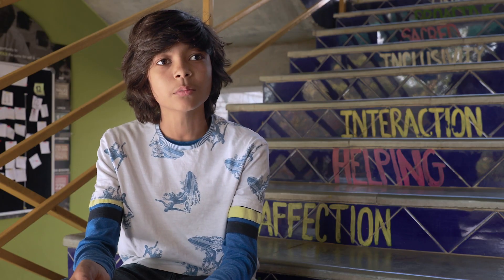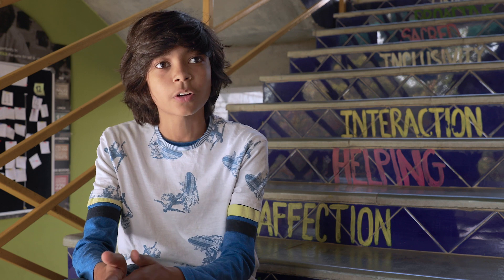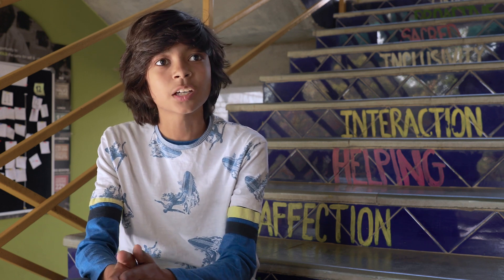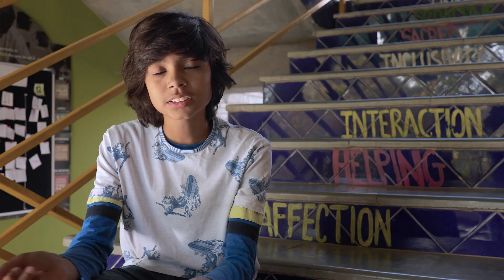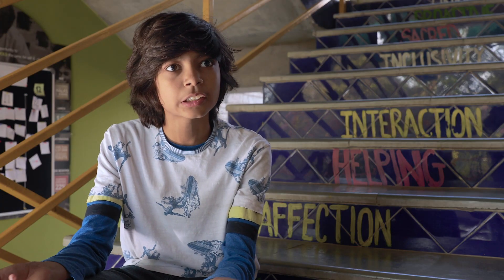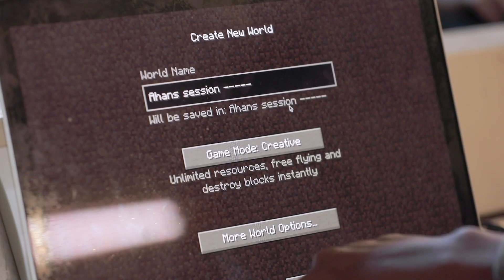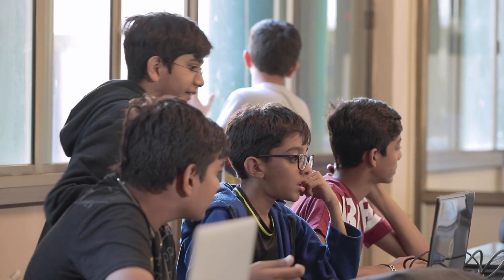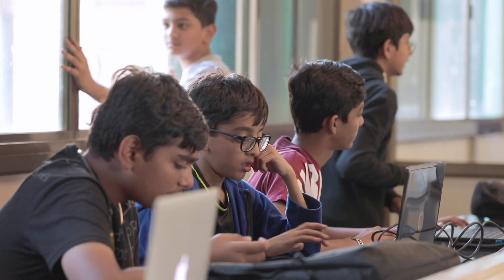Learning with Minecraft - Spark Plugs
At Riverside School in India, developing leadership is part of learning. “Sparks Plugs” constitute a real exercise for the pupils. These are opportunities created for children to take initiative and develop leadership qualities by sharing their talents and passion with their peers. This concept is based on the belief that "age has nothing to do with skill" and that when we use our skills - we learn both - on our talents and on ourselves.

Here, Ahan and Aadit present Minecraft, their favorite video game to their class. During their presentation, they will convey their passion for this "Sandbox" game, that is to say construction and show how Minecraft can allow you to express your creativity.

"It's a video game, so it doesn't belong in a classroom. So I wondered if Minecraft could be useful and have an educational aspect. And I found that it's a way to transpose real things into a game, and I wanted to show that in class." Ahan

Learning and receiving from your peers is the promise of Spark Plugs.

Riverside School :
Ouverture : 2001
Lieu : Ahmedabad, Gujarat, Inde
Nombre d’élèves : 400
Statut : Privée

Visit happinessatschool.org to keep up to date with all our new initiatives!